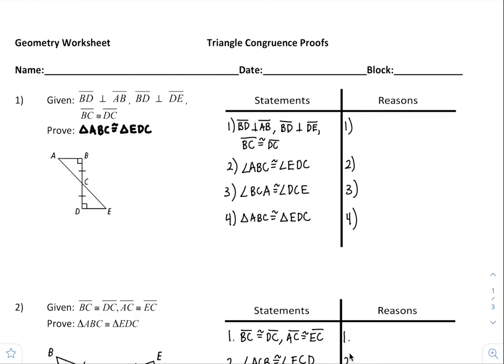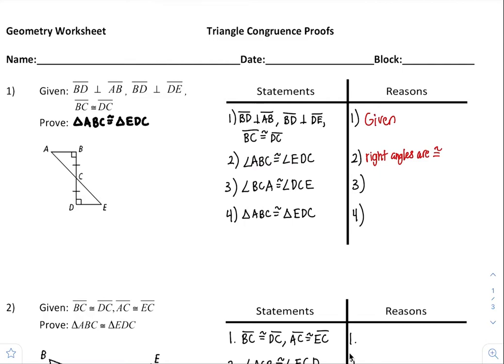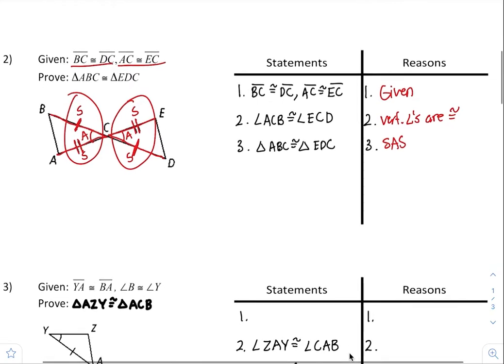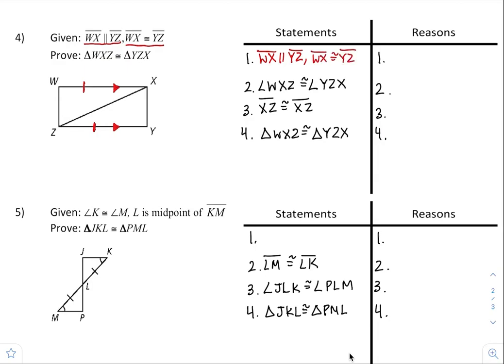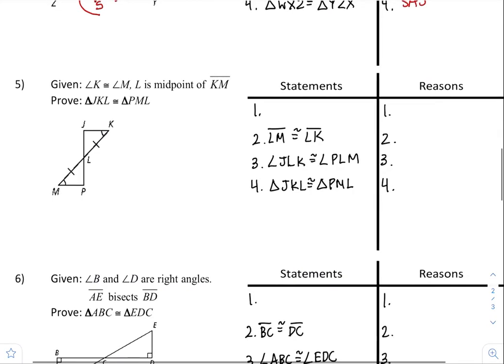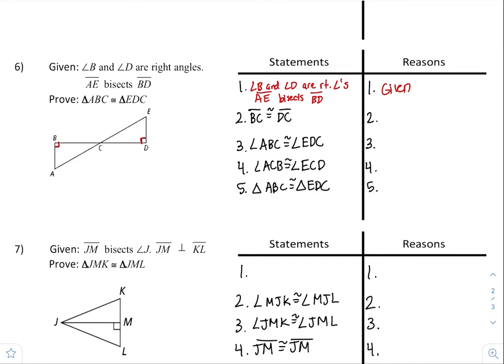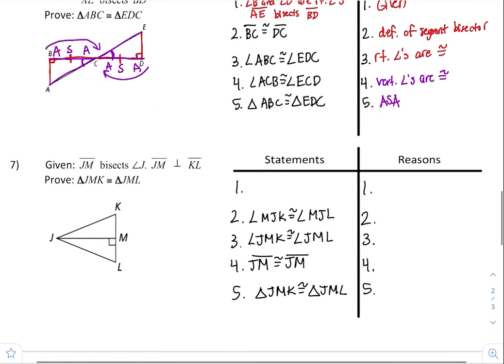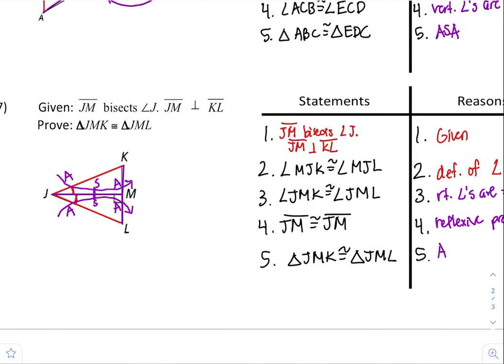Math 2 2020-2021 Triangle Congruence Proofs